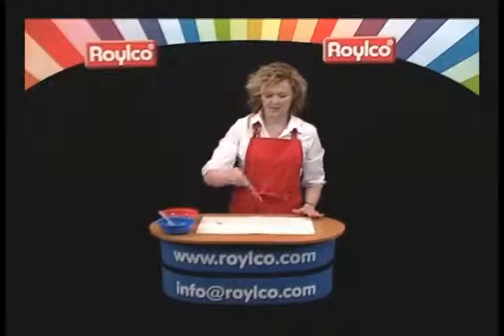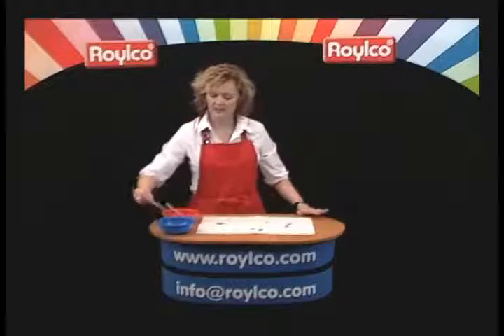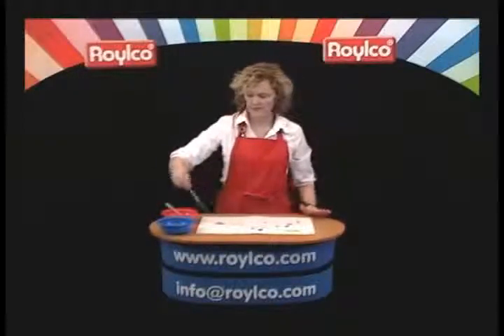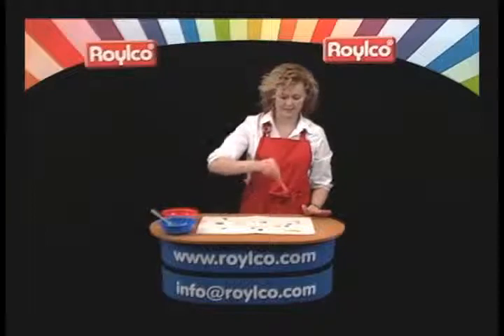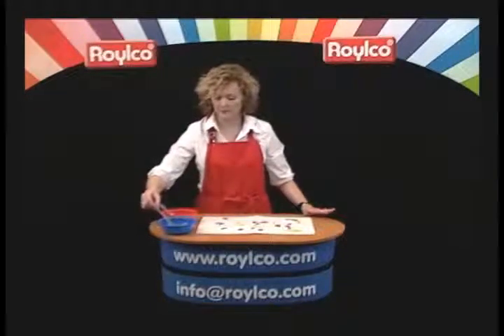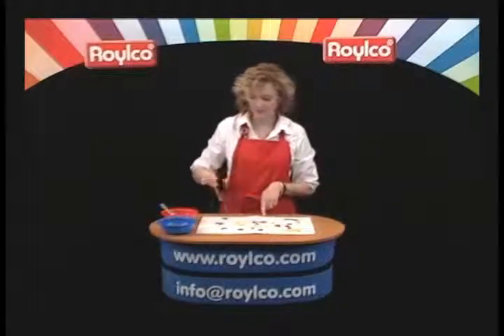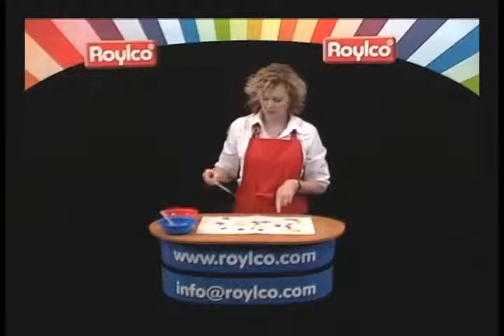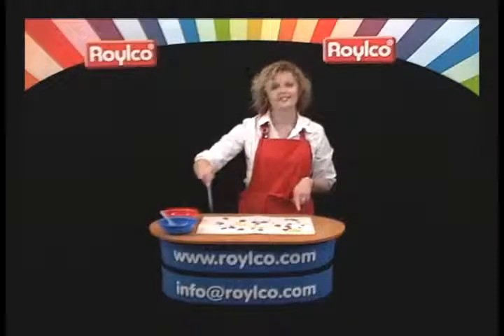ROYLCO R5449 Paint Pipettes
Age 4 +
Hours of painting fun! Squeeze pipettes and siphon paint into the stems! Then splatter a design! 6" (15 cm) long paint droppers work well with watercolors and thin tempera. Includes idea guide. R5449 Roylco® Paint Pipettes